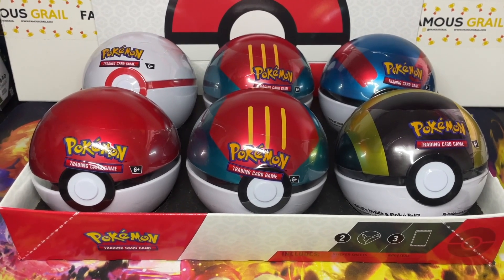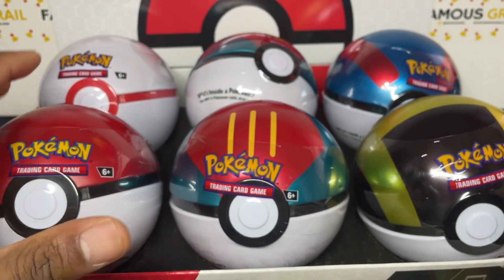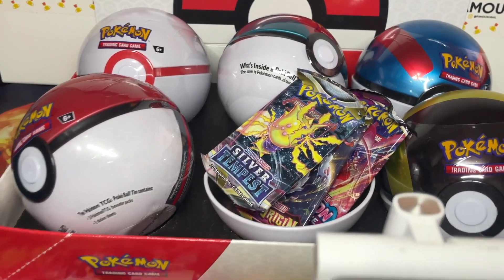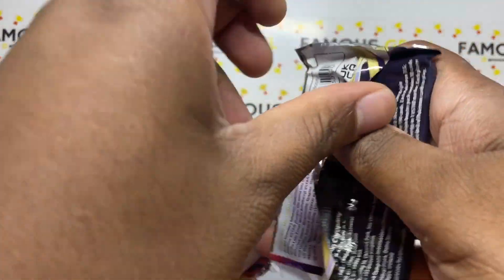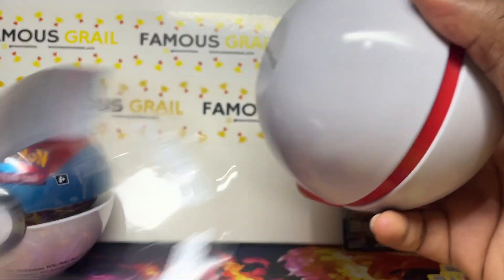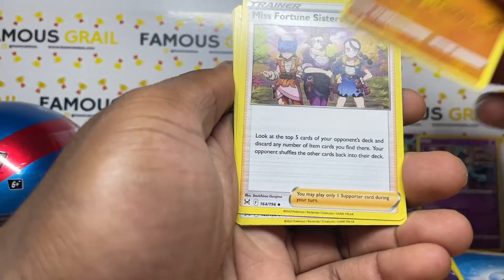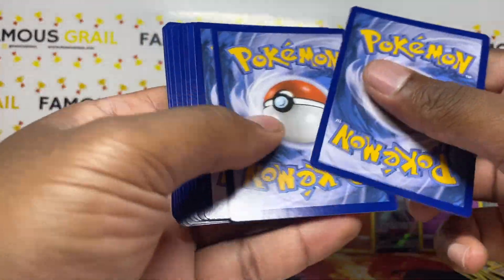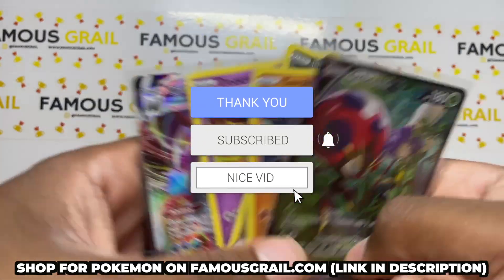Pokemon Poke Ball Tins Series 9 OPENING!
Today I open up the new Pokemon - Poke Ball Tin 2023 - Series 9 to show you what booster packs come inside!